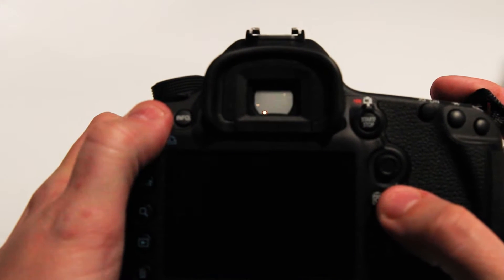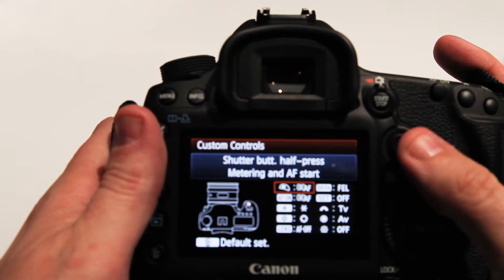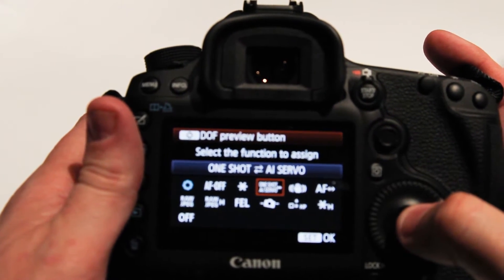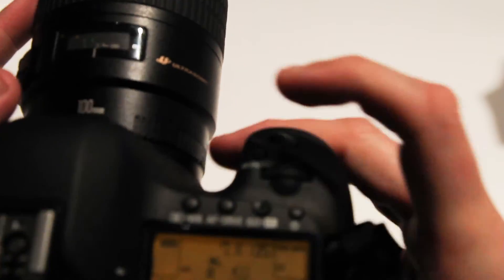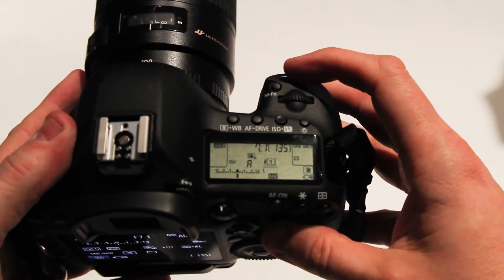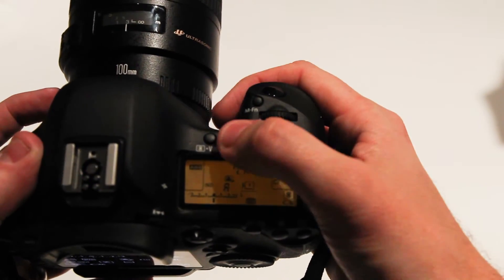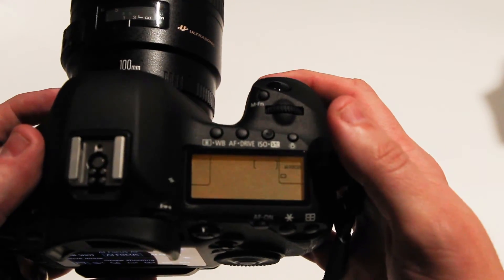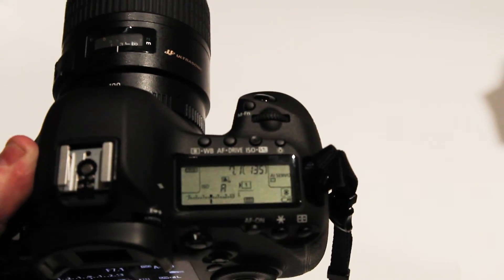5D Mark III - Reprogram DOF button to toggle AF Drive Modes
for the full article and discounts

This poorly done video (sorry) shows how to reprogram the 5D Mark III's useless DOF (depth of field) button to something more useful. In this case it's to toggle AF Drive Modes between One Shot and AI Servo.